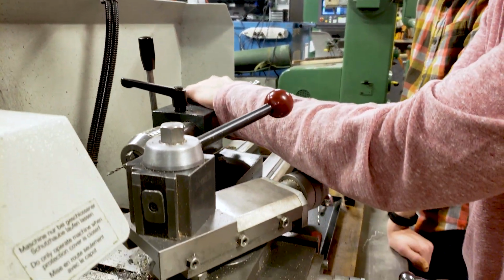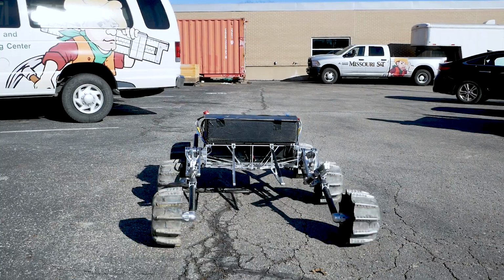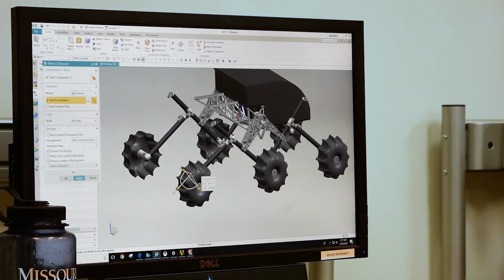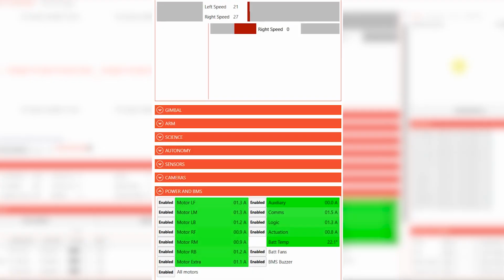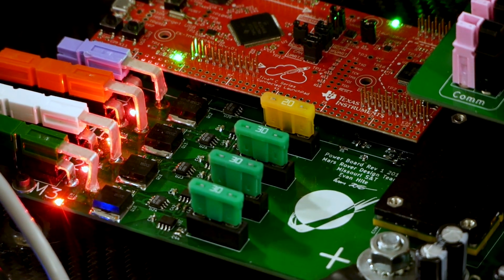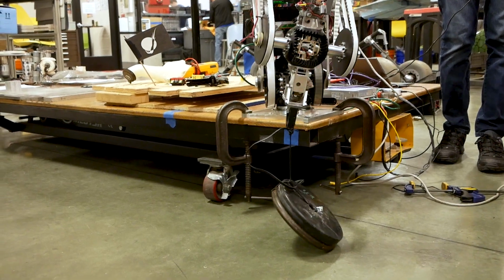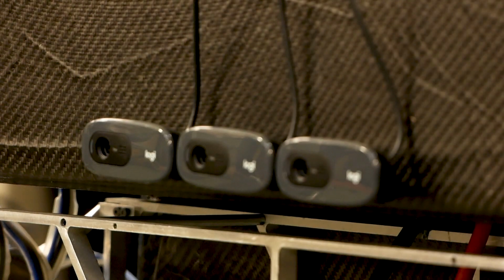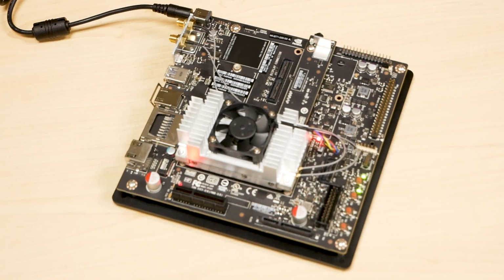Final 2019 SAR